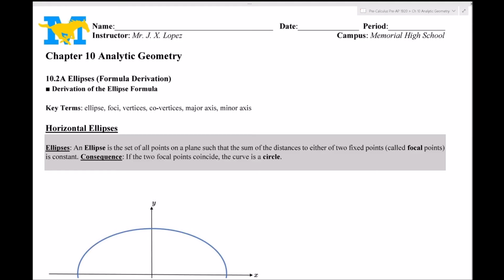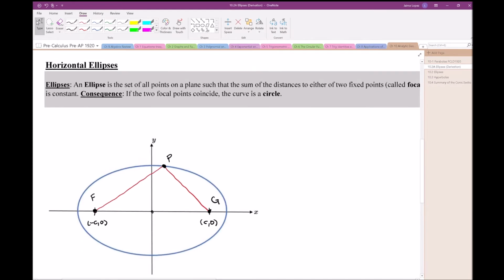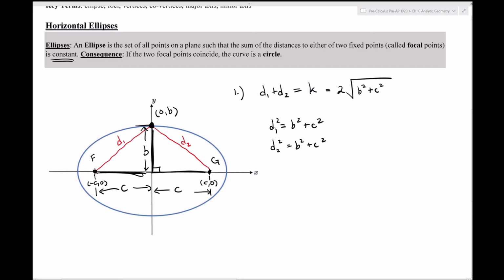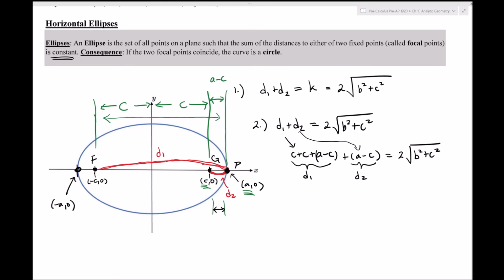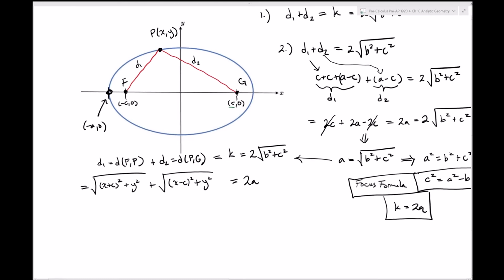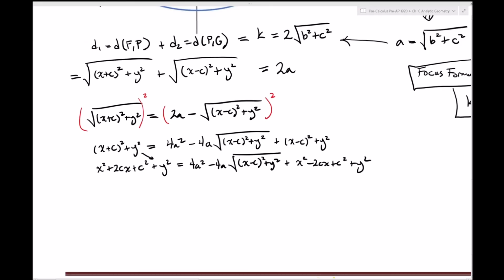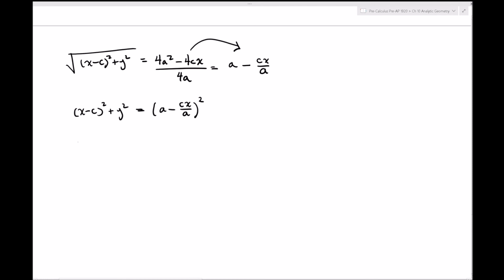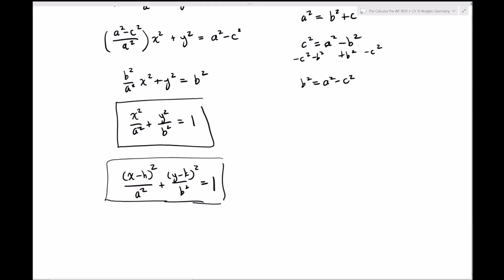10-2A Derivation of the Ellipse Formula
Precalculus Pre-AP/Dual, Chapter 10 "Analytic Geometry". This video is intended for McAllen Memorial High School students.